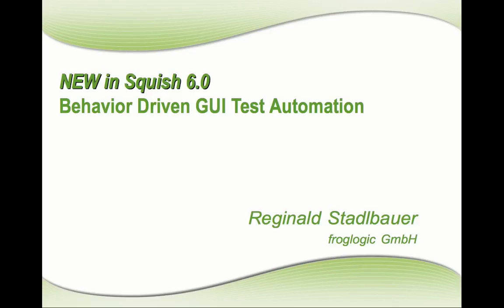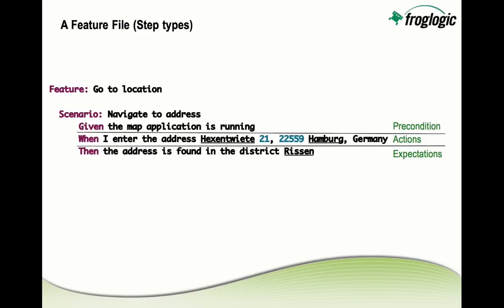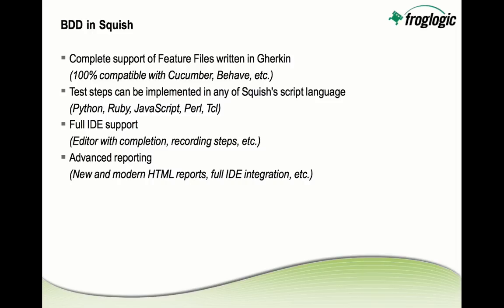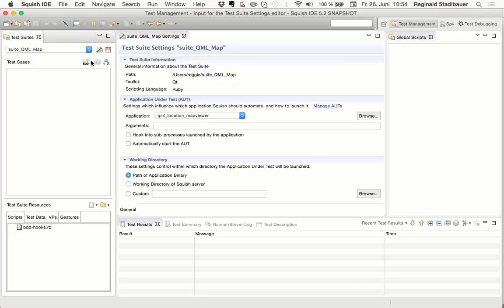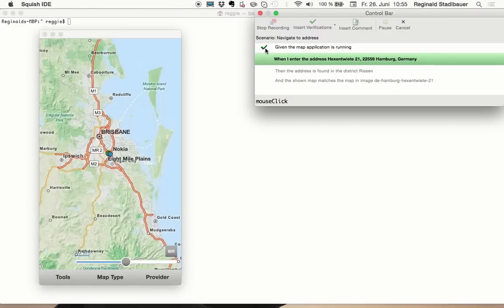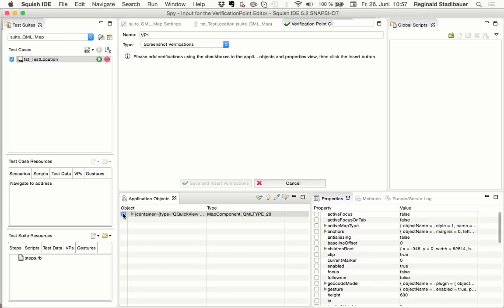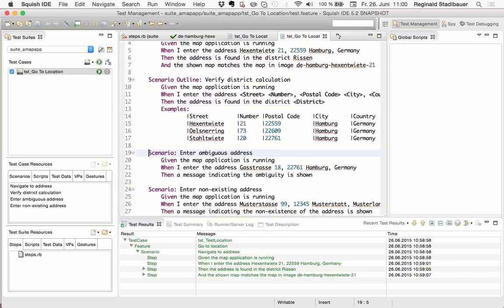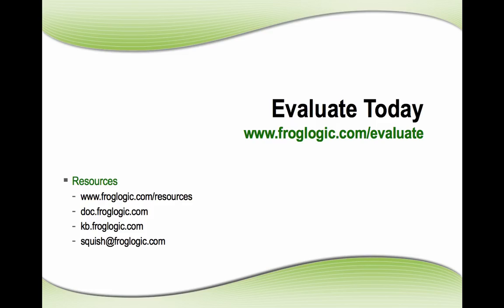Create and Automate BDD Tests using Squish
This presentation demonstrates the new BDD features of Squish's 6.0 release.

Squish GUI Tester, the Cross-Platform Automated GUI Testing solution for Java AWT/SWT, Qt, Qt/E, Web, iOS, Android, Windows .NET, MFC, Native Mac, etc. Squish interacts similarly with each technology: recognizing actual objects, interacting with the objects, taking your testing to new levels, increasing not only your testing coverage, but also your test suite reliability.